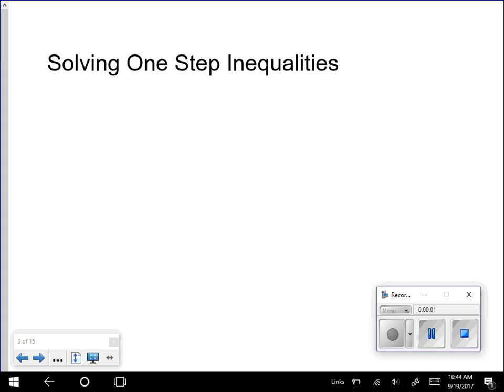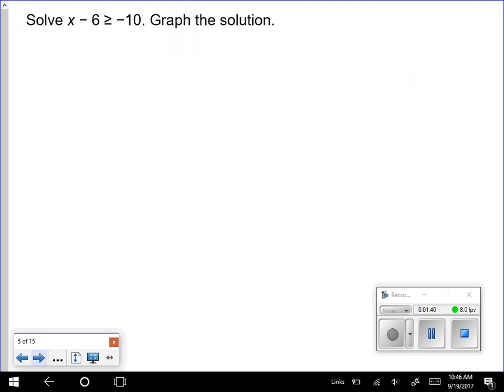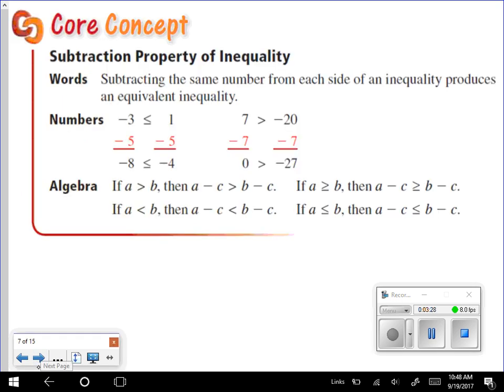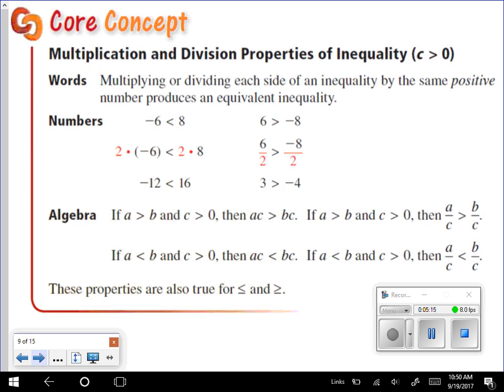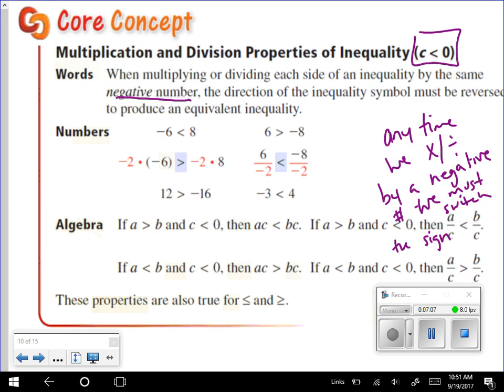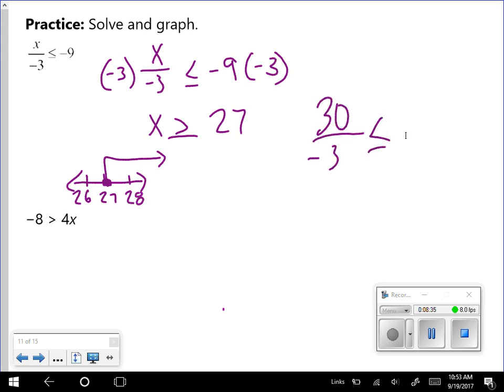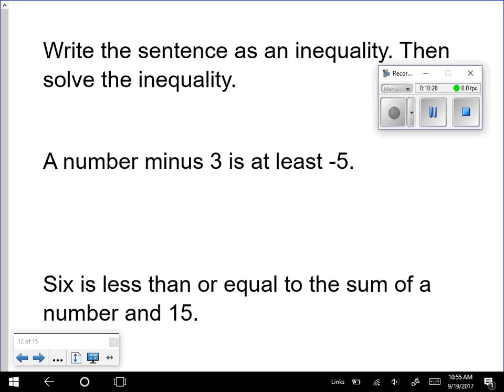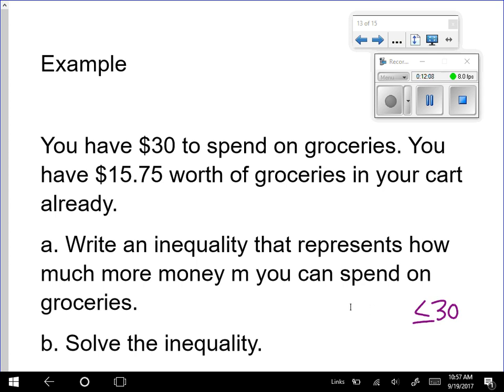Algebra: Solving One Step Inequalities